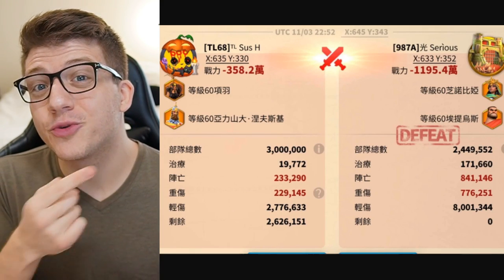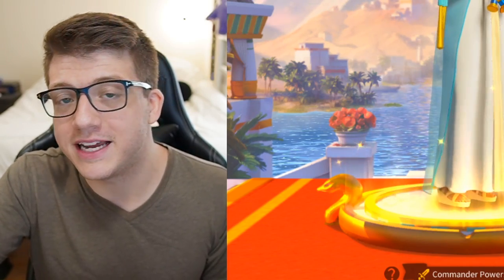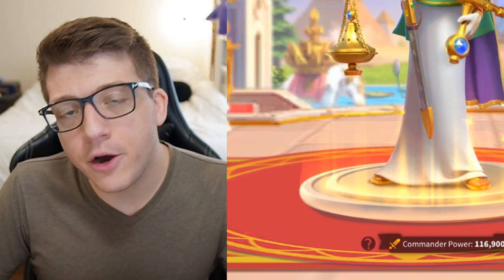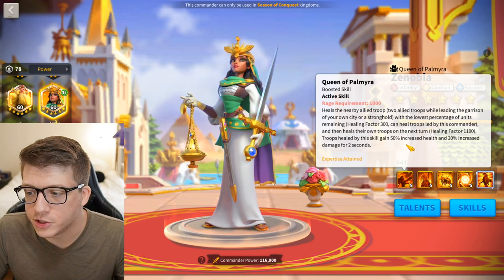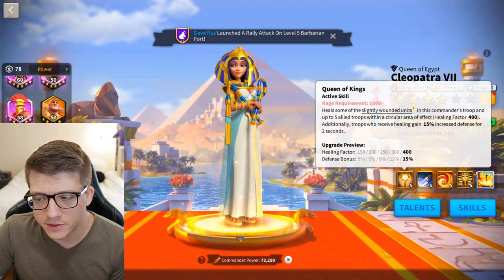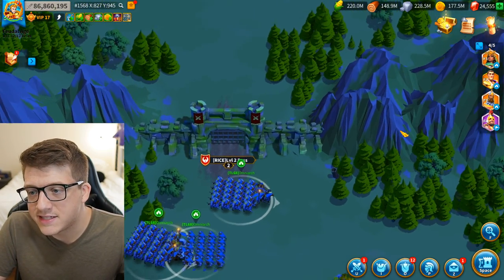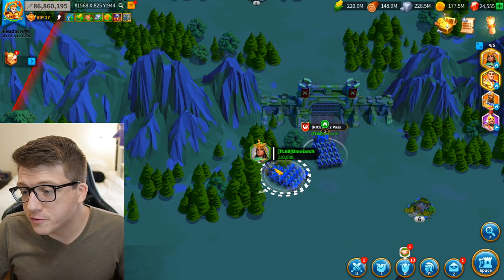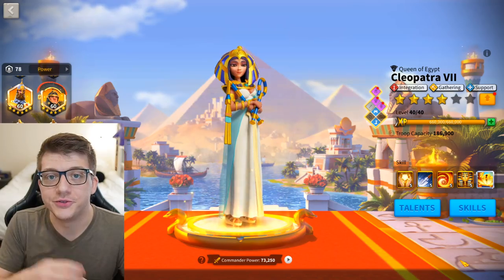This SECRET Wins Us EVERY PASS RALLY in Rise of Kingdoms!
Top 5 F2P ARCHER Commander Pairs in Rise of Kingdoms! Rise of Kingdoms Best Commanders 2023

Chapters:
0:00 INSANE Battle Reports
1:55 CLEOPATRA Meta & How Buffs Work
5:56 The SECRET
7:32 The BEST Buffs for a RALLY
11:36 How to Do This 100% for FREE
13:54 If Enemies Try to STOP You...
16:33 IMPORTANT for Leadership